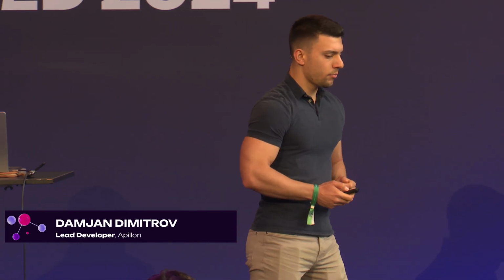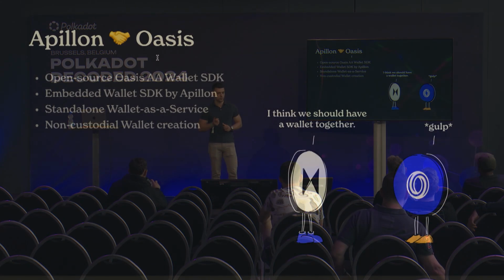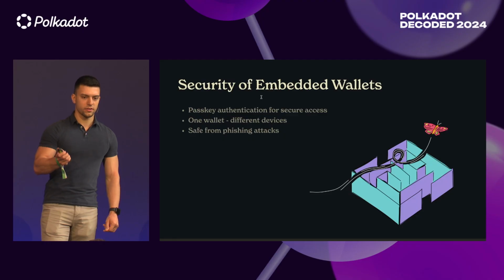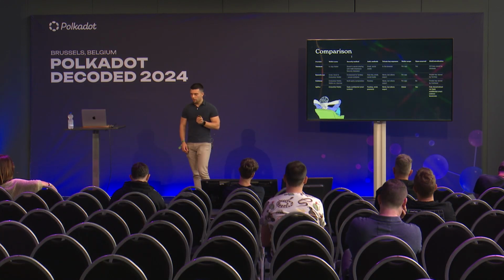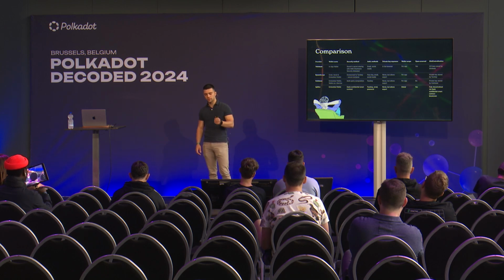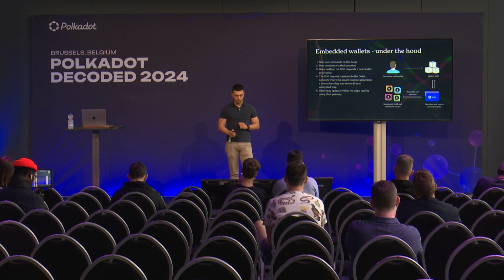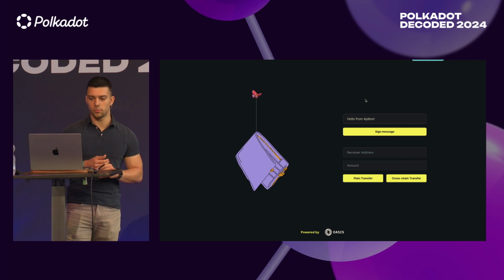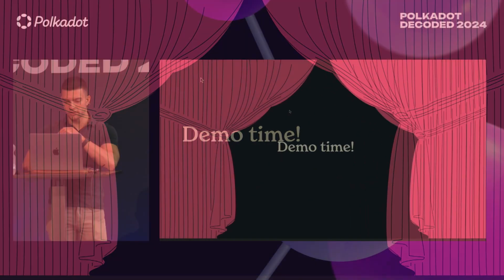Polkadot Decoded 2024 - BRINGING EMBEDDED WALLETS TO POLKADOT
session by DAMJAN DIMITROV of APILLON